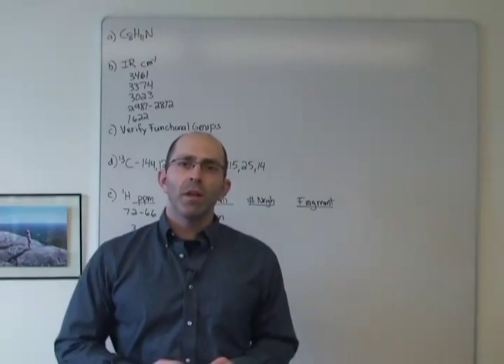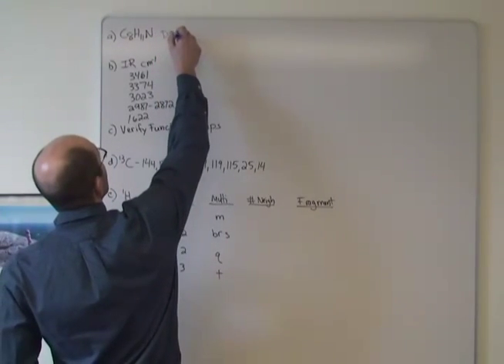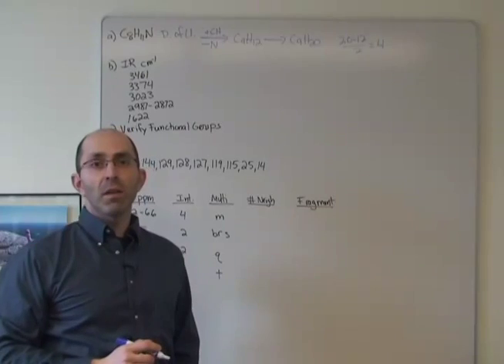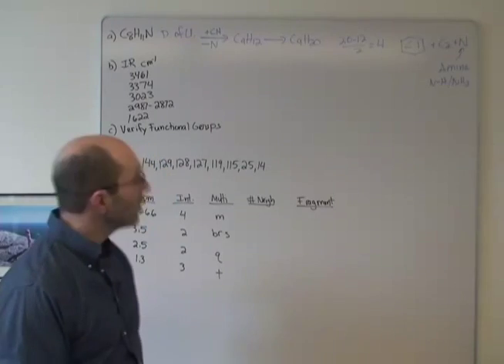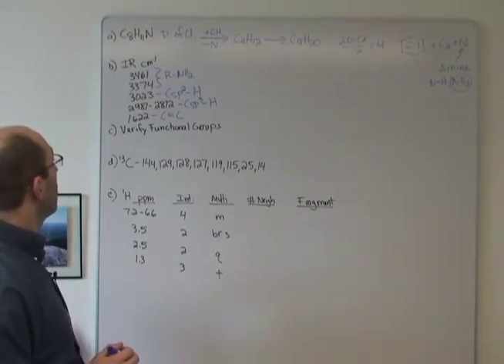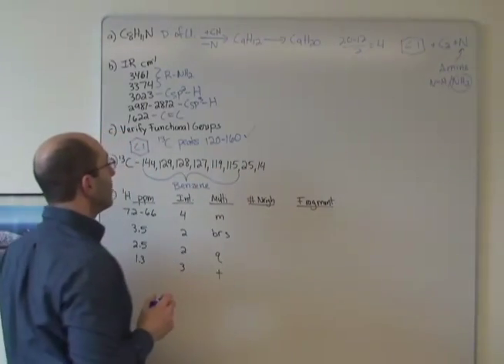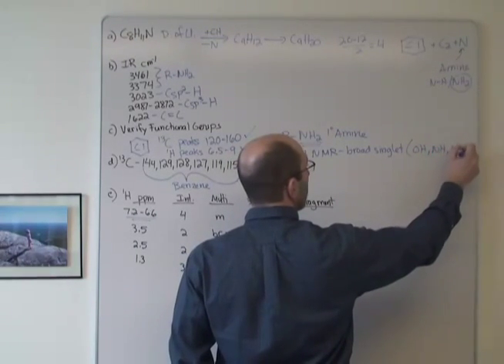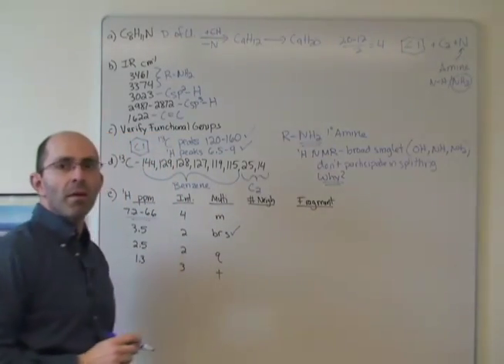C8H11N NMR Example - Part 1